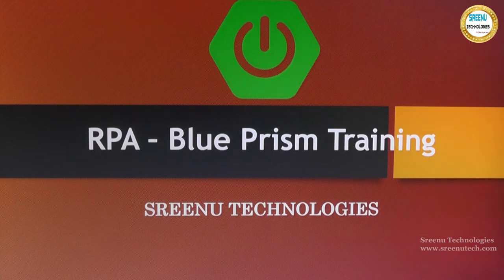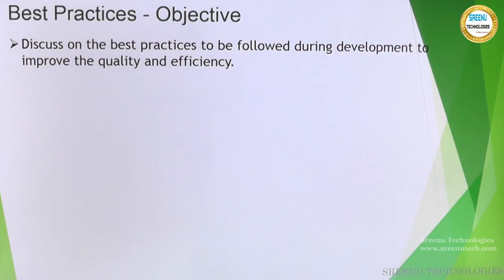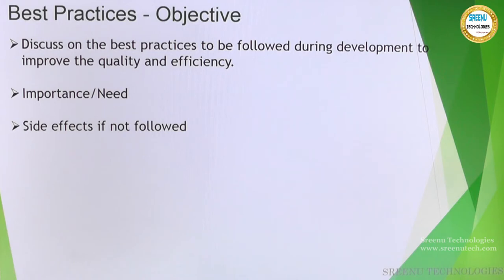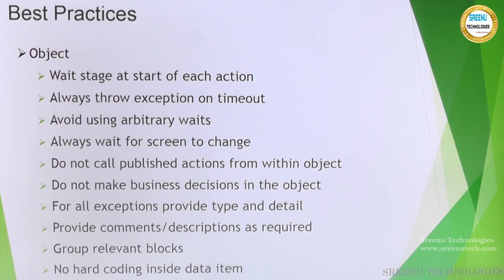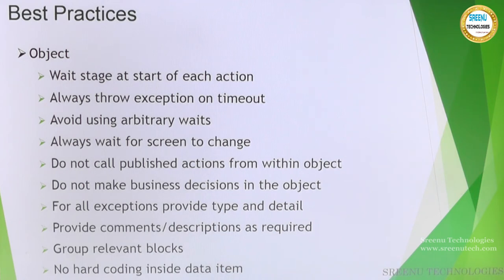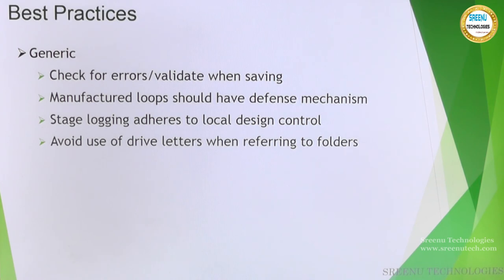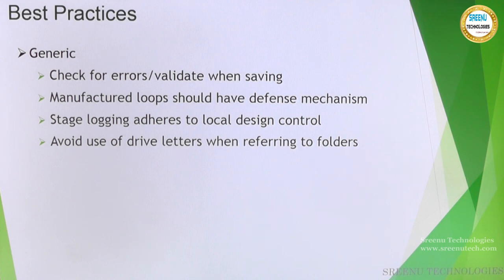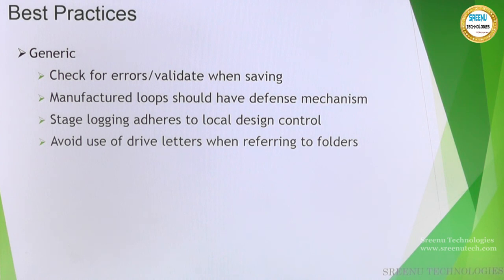Blue Prism Module-7 | Best Practices....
Blue Prism Module-6| Best Practices.

1. JAVA REATIME PROJECT

2.  REALTIME PROJECT PROJECT ON UI TECHNOLOGIES LIKE JAVASCRIPT,ANGULAR JS,NODE JS,BOOTSTRAP,CSS3,HTML5

3.  REALTIME TOOLS :
         1. SVN
         2. GIT
         3. MAVEN
         4. LOG4J
         5. JUNIT,MOCKITO,POWERMOKCITO
         6. Jenkins
         7. JIRA
         8. Java Debugging
         9. Code Quality Tools
        10. Putty and Winscp

4. WebServices :
           1. SOAP Based WebService
           2. REST Based WebService
           3. Micro Services
          4.  WebService Security

5. Spring Framework
            1. Spring IOC
            2. Spring MVC
            3. Spring DAO,ORM
            4. Spring Batch
            5. Spring Boot

6. RPA
      1. Blue Prisam
      2. UI Path

7.  Hadoop

8. Data Sceince